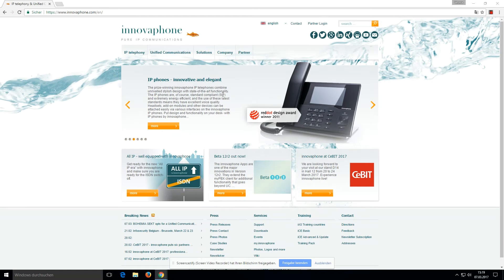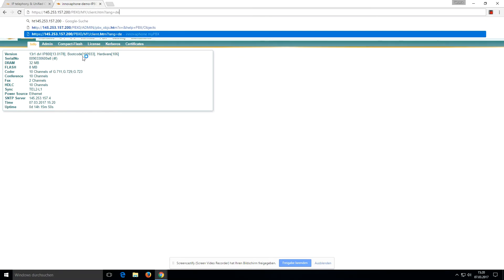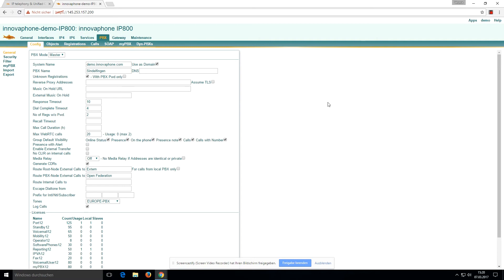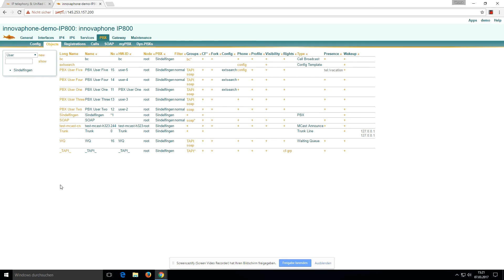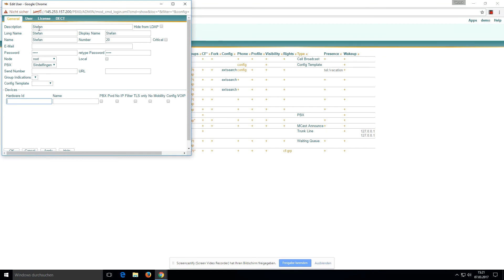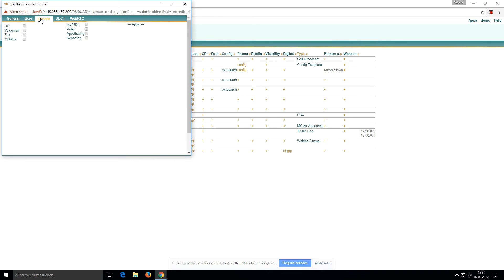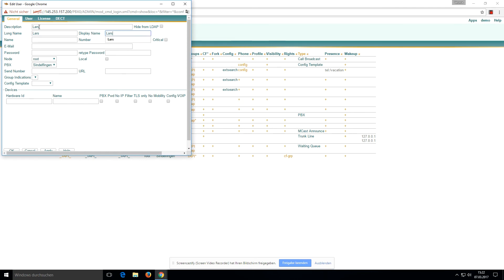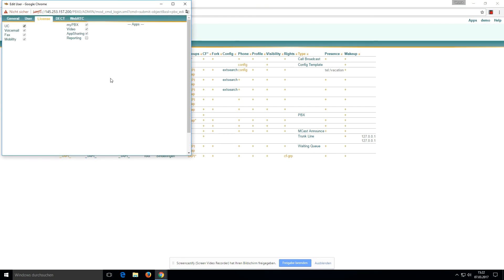#1 Tutorial — WebRTC: Create a User | EN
This tutorial will show you, how to create user accounts with the help of WebRTC, so that you can set up an innovaphone system.

Benutzer: demo
Passwort: demo

Music
Title: Sunshine (Stinger)
Copyright: cherrymusic